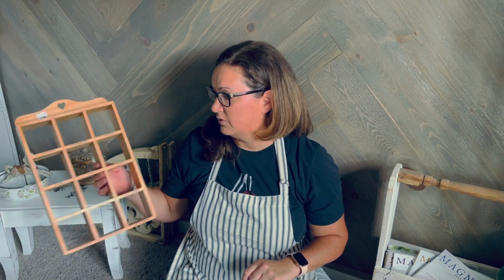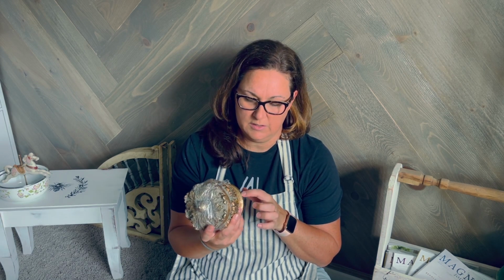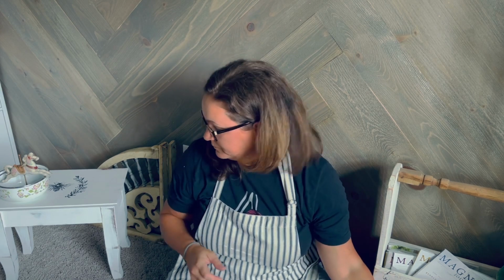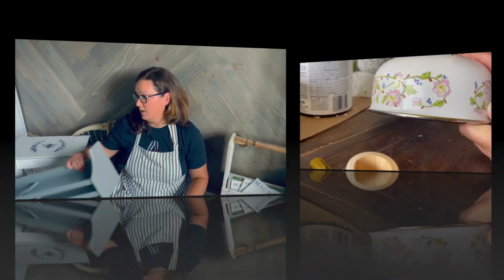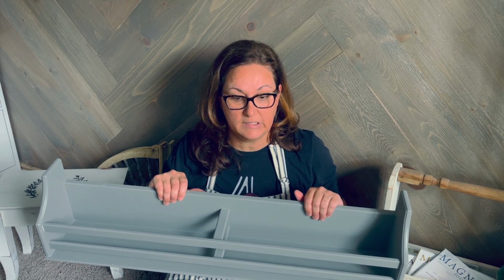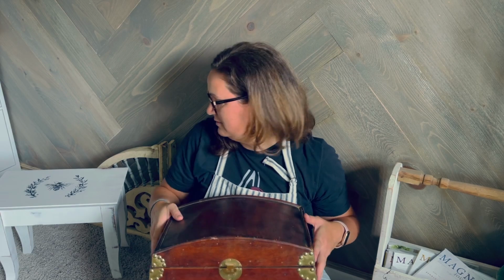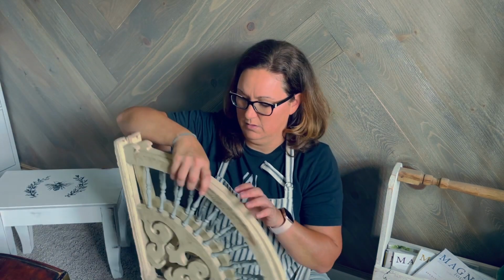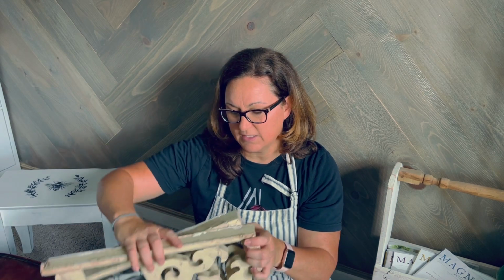Basement Thrift Haul ~ Thrift Flip ~ Transfers ~ Paint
In this video, I go down to my basement hoard and show you my thrift haul.   I upcycle and flip all the finds and show you the process along the way.  I am getting ready to do my daughter's room so I choose items I can use in her room makeover.  Using paint, Hokus Pokus transfers and some wet distressing...all the items are upcycled and ready to be used again.